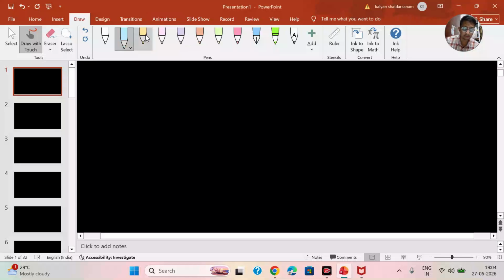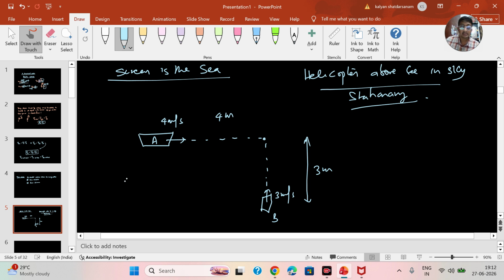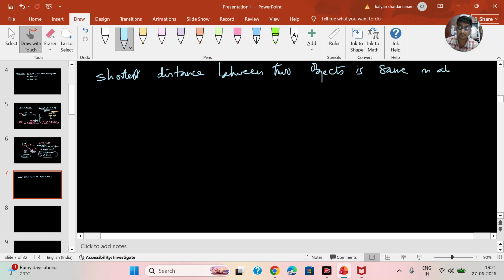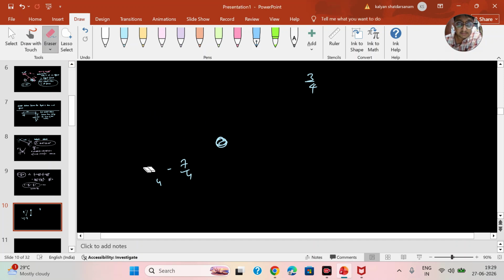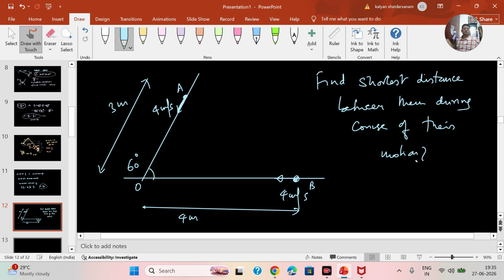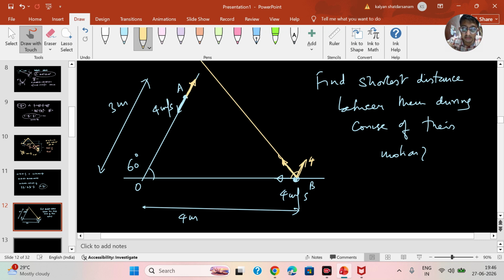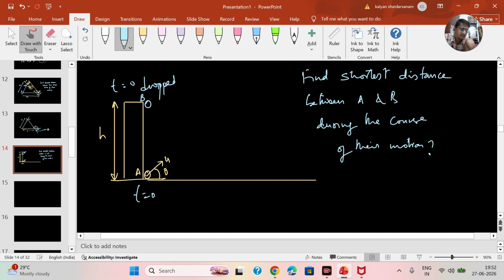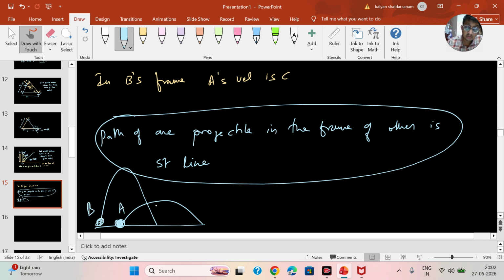Relative velocity basics